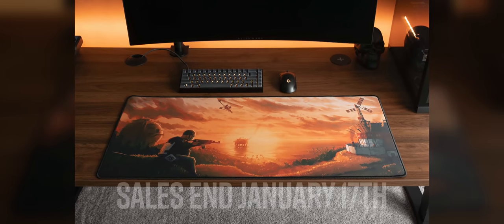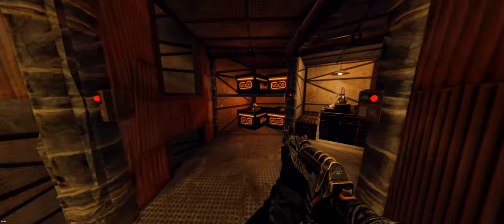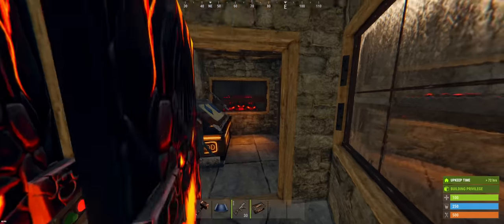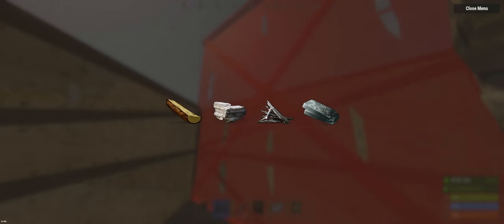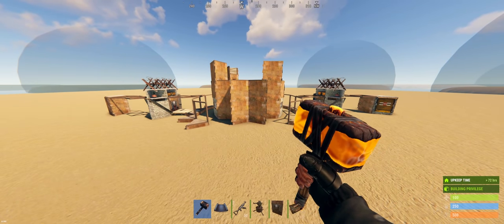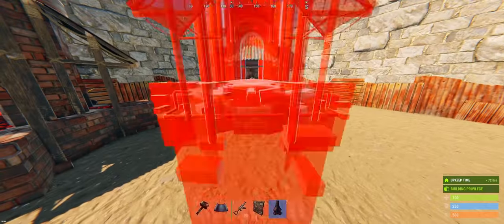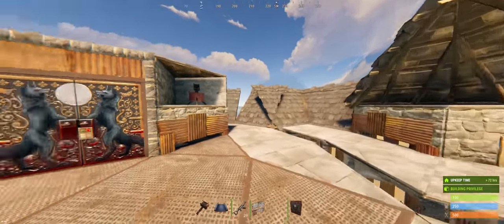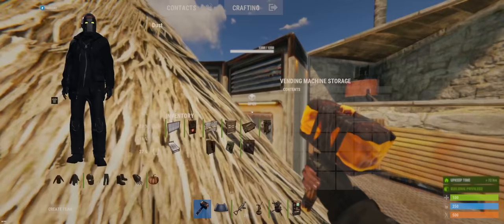The Yeti - RUST 4-6 Man SNOWBALL Base 2022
The Yeti is a small but super spacious 4-6 man snowball base, that could easily build by a dedicated trio. It features an incredibly spacious and feature rich starter, easy expansion, roof defenses at every stage, an early shooting floor, breach peeks, great mobility, and comprehensive raid defenses.

Special thank you to: WalkerV2, Spaceman Sookie, Tact1cal Toaster, and Soren.

Builder's Sanctuary Code: WLCQPR

Starter Cost:
- Stone: 4,100
- Wood: 1,700
- Metal: 350

Starter (Expanded) Cost:
- Stone: 9,400
- Wood: 2,600
- Metal: 950

Total Cost & Upkeep with all deployables:
- Stone: 68k - 10k
- Metal: 95k - 19k
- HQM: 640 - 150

Timestamps:
0:00 - 0:21 - Giveaway & Deskmat Reminder
0:21 - 2:23 - Cinematic Intro
2:23 - 2:33 - Build Cost & Upkeep
2:33 - 5:10 - Base Tour
5:10 - 8:23 - Building the Starter
8:23 - 13:29 - Expanding to Second Floor
13:29 - 18:55 - External TCs & Compound
18:55 - 20:54 - Early Shooting Floor
20:54 - 23:06 - More Storage Space
23:06 - 25:05 - Bedrooms
25:05 - 27:15 - Shooting Floor
27:15 - 27:58 - Windmill Towers
27:58 - 28:23 - Drone Shop Bunkers